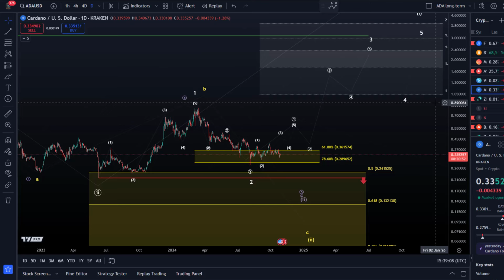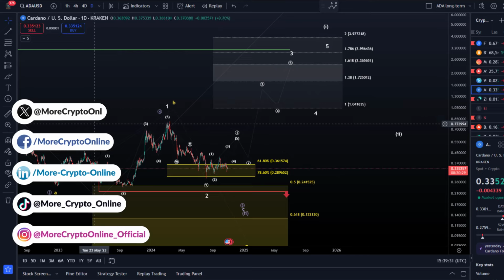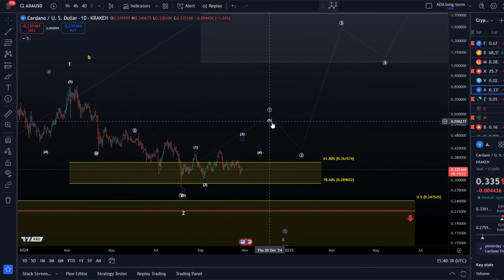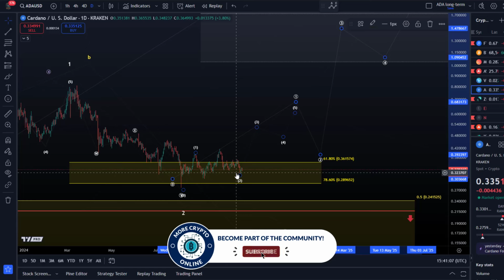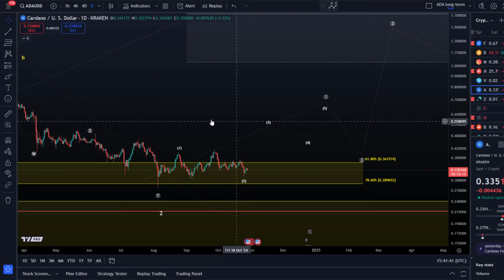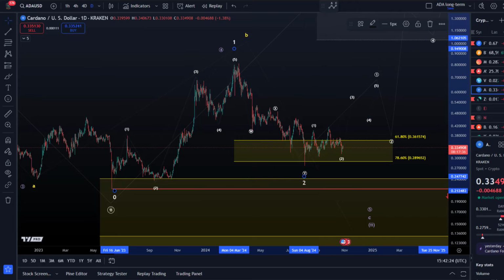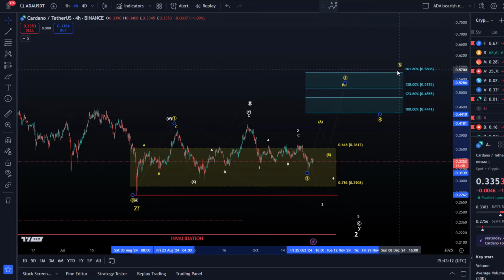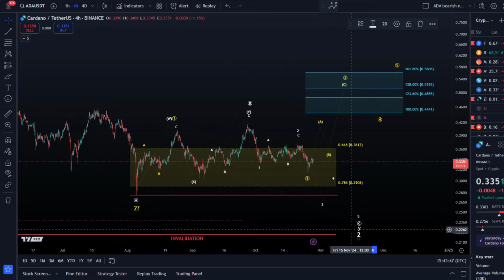Cardano ADA Price News Today - Elliott Wave Technical Analysis and Price Now! Price Prediction!